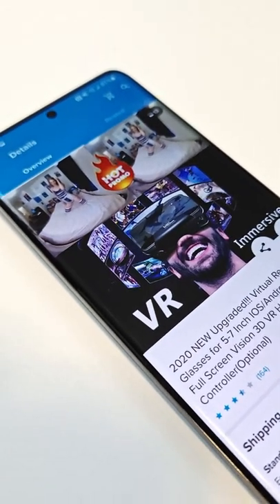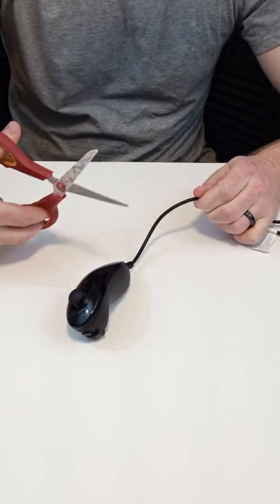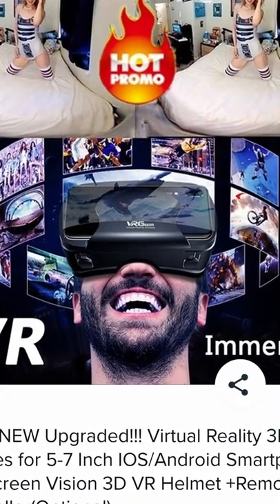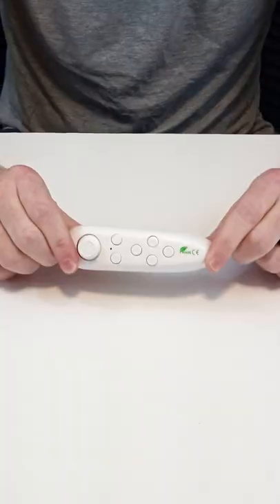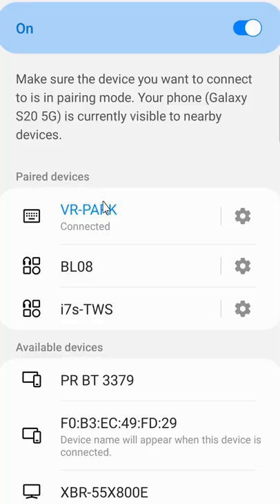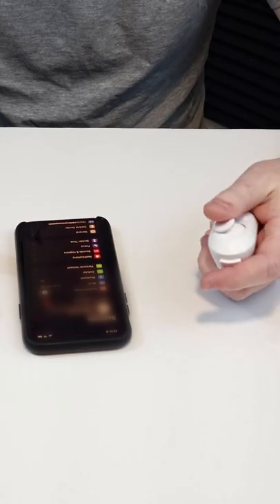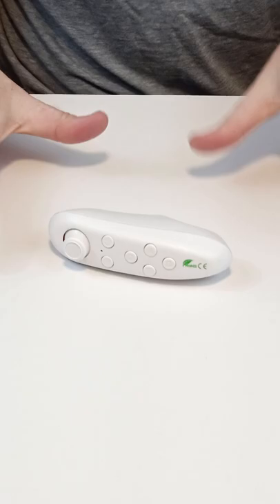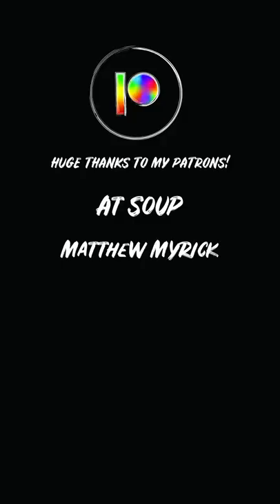This VR Headset Came With a "Nunchuk"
This sketchy VR headset from Wish.com came with a knockoff Nunchuck from the Nintendo Wii.

abananiac
Matthew Myrick
AT SOUP